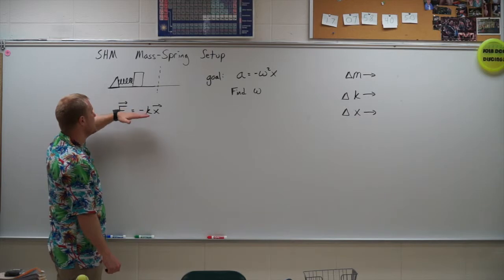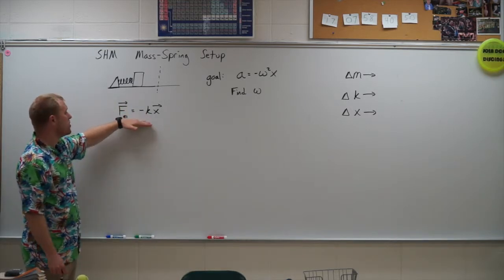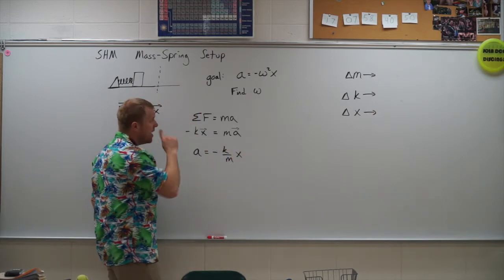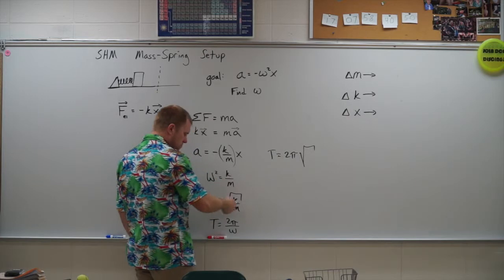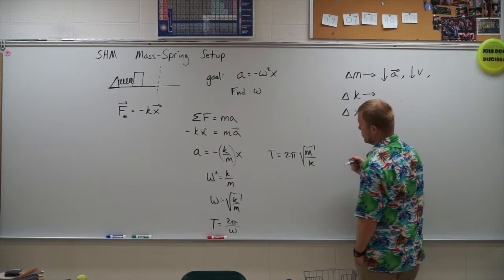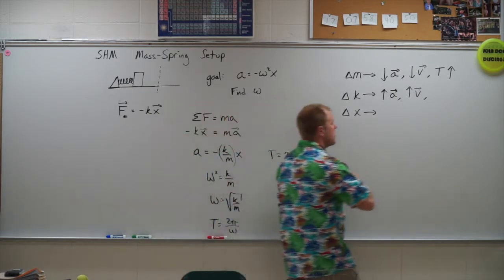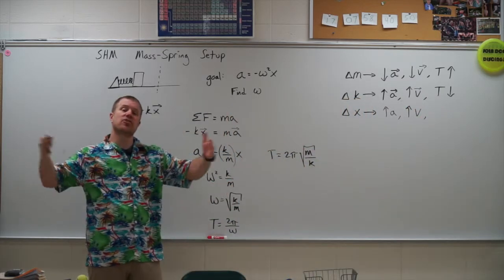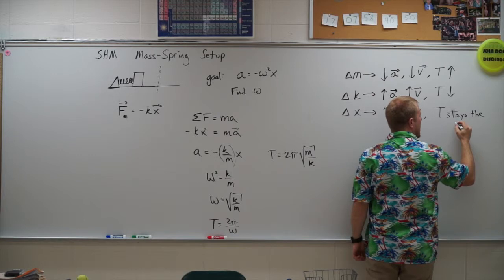SHM Mass Spring Setup